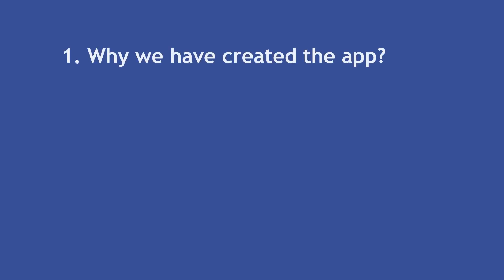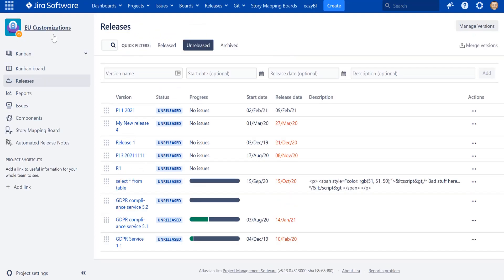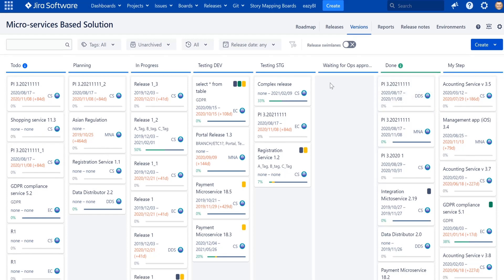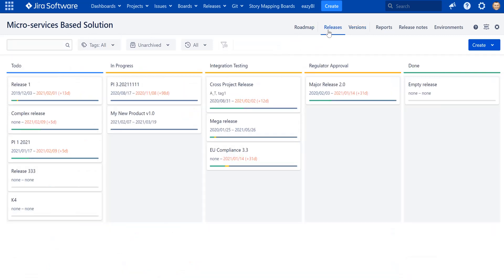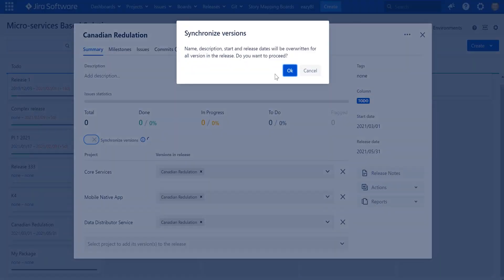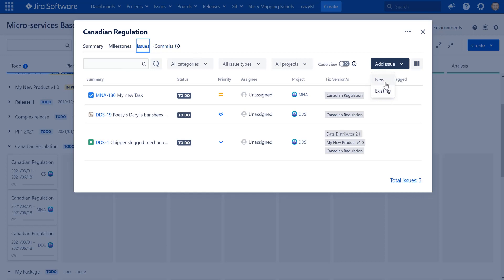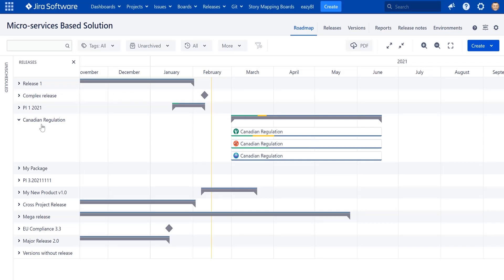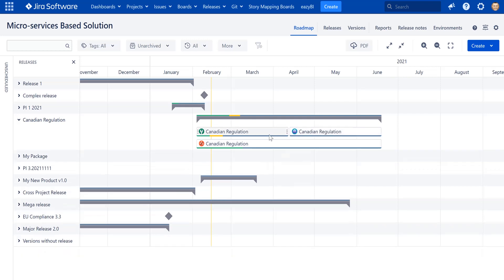Release Management for Jira - Core functionality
In this video, we would like to share the reason why we have created the Release management application and present the core functionality.

0:00 - Introduction
0:47 - Plans for the following videos (Hope we will release them soon :) )
1:30 - Why we have created Release management?
3:27 - Managing cross-project releases.
   3:40 - Release board concept
   4:10 - Kanban board as a tool to visualize releases
   4:43 - Customize release workflow
   6:00 - Managing complex, multi-version releases
   6:50 - Bulk version create
   8:15 - Cross project version synchronization
   9:30 - Release package
   10:20 - Release progress and scope management
   11:18 - Component and business releases. How to manage them in the Release Management
13:13 - Release roadmap
13:56 - Roadmap as a Release planning tool
14:58 - Trank you for watching